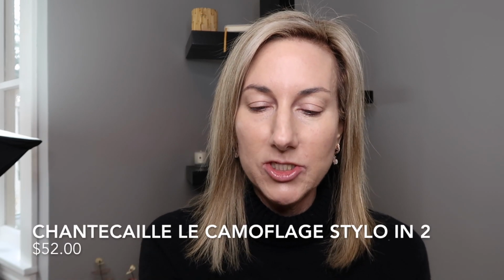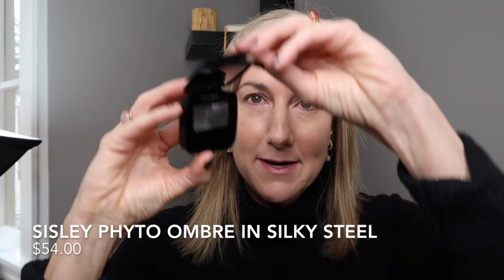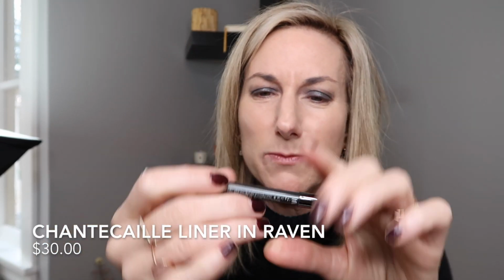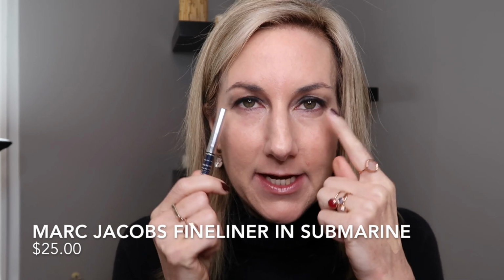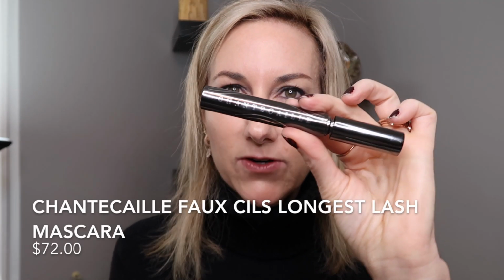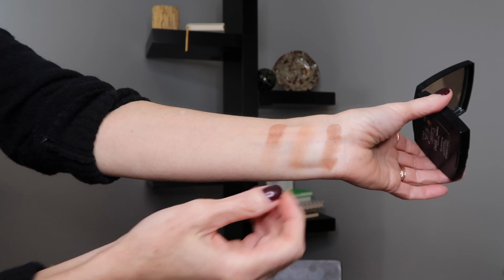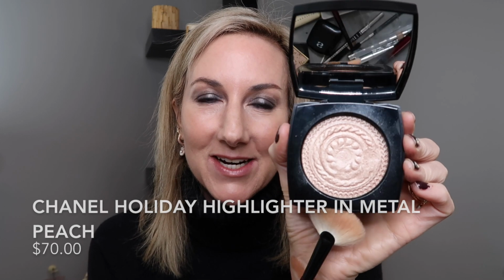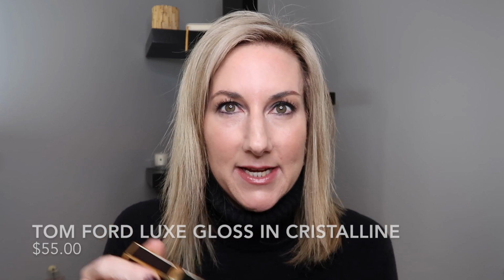SIMPLE SMOKEY EYE | GLOWY SKIN | NUDE LIP | SISLEY PHYTO OMBRE IN SILKY STEEL!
Today- we are going to PLAY with some of my new favorite makeup and I am going to show you the EASIEST SMOKEY EYE ever!  I have fallen on love with this new shadow from Sisley in Silky Steel.  It is your one-stop-shop for an easy smokey eye look.

PRODUCTS MENTIONED:
Chanel Water Fresh Tint
Chantecaille Future Skin in Alabaster
Chantecaille Le Camouflage Stylo in 2
Chanel Blurry Grey Eye Quad
Sisley Phyto Ombre in Silky Steel
Chantecaille Gel Eyeliner in Raven
Marc Jacobs Fineliner in Submarine
Anastasia Beverly Hills Brow Set
Chantecaille Faux Cils Longest Lashes
Chantecaille Real Bronze
Sonia G Sculpt One Brush
Chanel Blush in Tweed Beige
Chanel Blush in Golden Sun- sold out but JERSEY is similar
Chantecaille Eclat Doux Powder
Chantecaille Eclat Buff and Blur Brush
CHANELÉCLAT MAGNÉTIQUE DE CHANEL ILLUMINATING POWDER- Metal Peach
Chantecaille Lip Veil in Honeypot
Tom Ford Luxe Gloss in Crystalline

Sweater- J Crew Soft Yarn
Earrings - Kate Spade Earrings
Necklace - Tiffany
Rings: Monica Vinader: